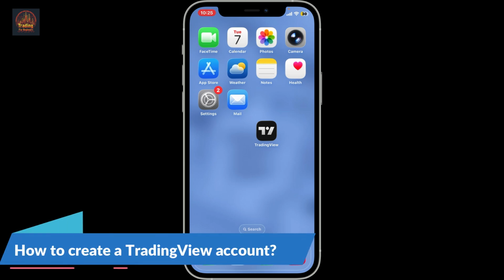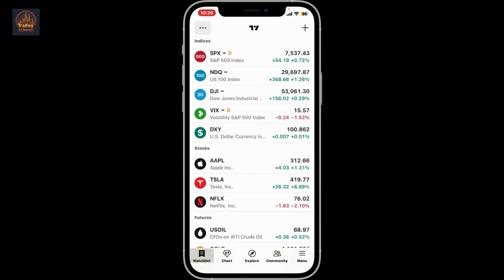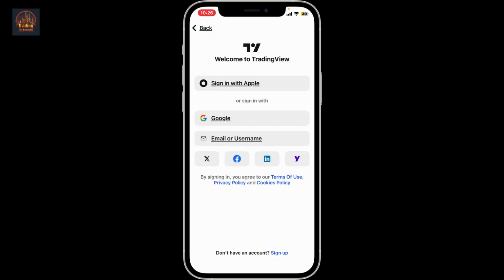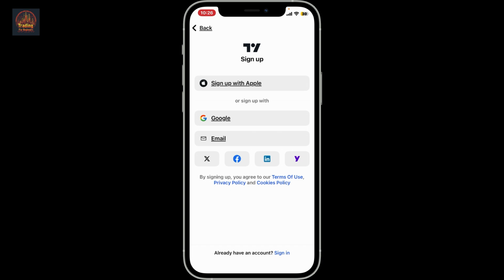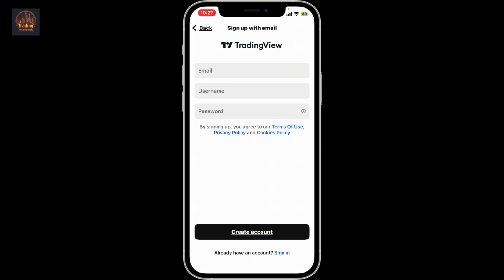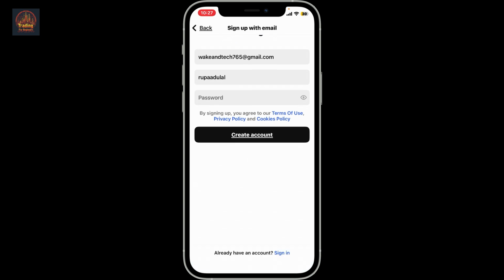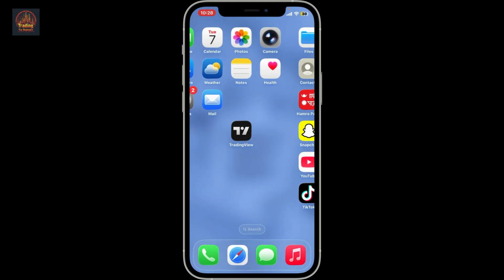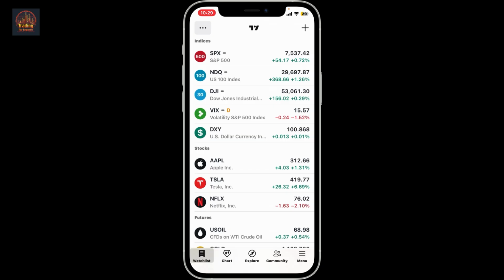How to Create a TradingView Account (2026)?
Ready to start using TradingView? In this step-by-step tutorial, I'll show you how to create a TradingView account so you can access powerful charting tools, build watchlists, set alerts, and explore financial markets.

Whether you're interested in stocks, forex, cryptocurrencies, indices, commodities, or other markets, creating a TradingView account is quick and easy. This guide is perfect for beginners using either the mobile app or the website.